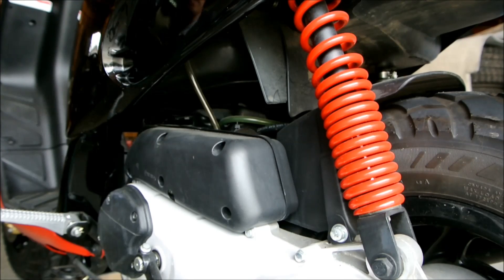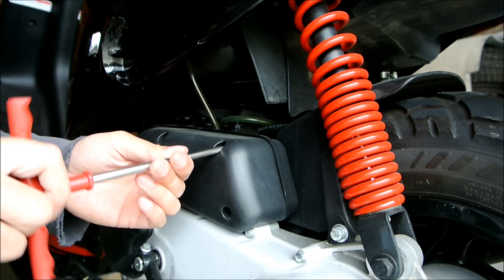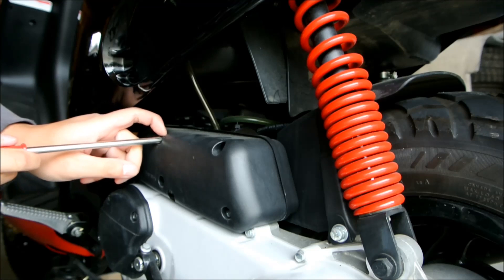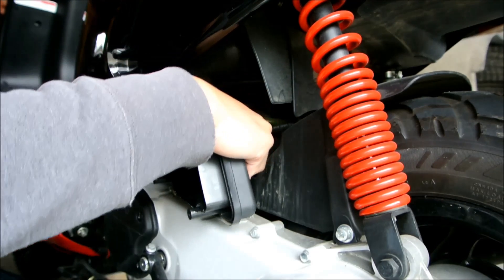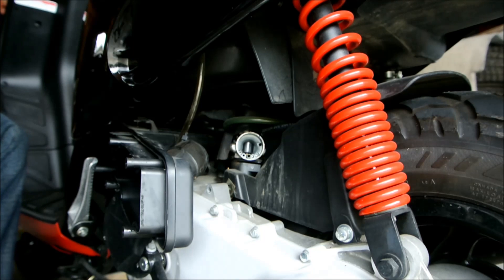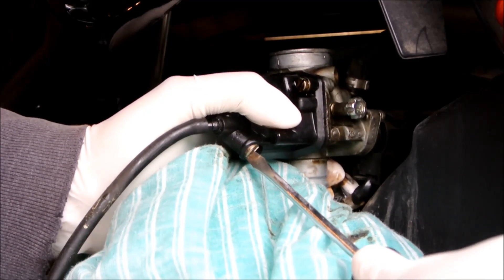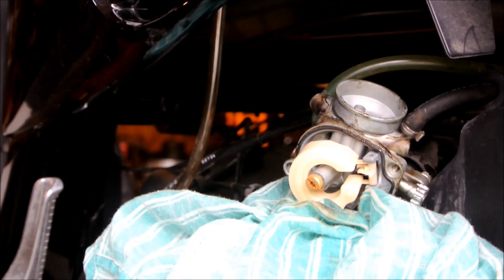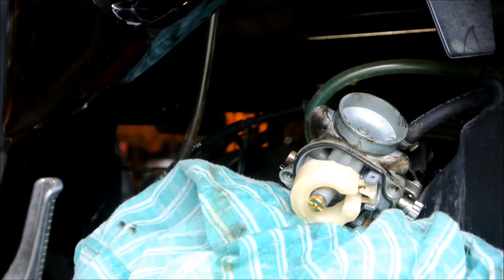UNLOCK FREE POWER FROM YOUR SCOOTER (FASTER SCOOTER - EPISODE 2)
Thank you to the FIFTYMil FAM!!! Thank you for donating some of your hard earned income to support me and my YouTube channel through PayPal. :)

Roy Chan
Jesse Dime
Ali Jänisch
Anh Dep Thanh
Ngai Mai
Peter McManners
Chan Kar Yuen
Christopher Knight
David Philipp
Josif Bastille
TokyoPigeon
Sky Wu
Raymond Yeung

With baseline measurements taken in our previous video, we are now ready to dive in and modify the 2005 Piaggio Typhoon 50cc 2-stroke Hi Per 2 engine.

STAGE ONE (PART 1): De-restricting the bike. Why? Who doesn't want free power. In its pure un-restricted form, the bike will perform like it should have from the factory without all the government regulations to make the bike slower and more environmentally friendly. For the North American models, the only restriction is the brass restrictor covering the 17.5 Dellorto PHVA carburetor opening. European models will have a washer in the variator restricting maximum speed and an exhaust restrictor for emission. In the first part of this video I will show how to remove the brass restrictor. The following episodes will show you how to tune the carburetor after removing the restrictor for peak performance.

*** Many claim that the bike performs worse after removing the carburetor. Some even say that the brass restrictor is supposed to cover the carburetor to IMPROVE performance. While there is some truth to that since PHVA carburetors (slide carbs) are more sensitive to change, I will demonstrate to you if the carburetor is turned correctly, you will see more gains to make this change worthwhile.

We will show you how to destrict the bike from factory, install the Leo Vince ZXR exhaust, open up the intake, and modify the transmission. Come along with us as we transform this little 50cc scooter from a slow and boring bike to a fast and peppy machine that it should've been from factory.

Other bikes that shares the same platform/engine includes Vespa, Piaggio, Aprilia, Peugot, Gilera, TPH, Typhoon, LT50, LX50, ET50, Scarabeo, Stalker, Zip, Fly, etc.